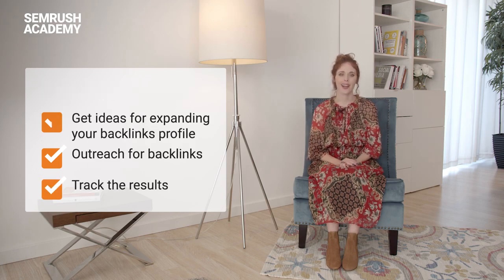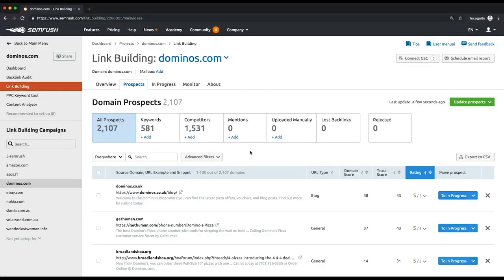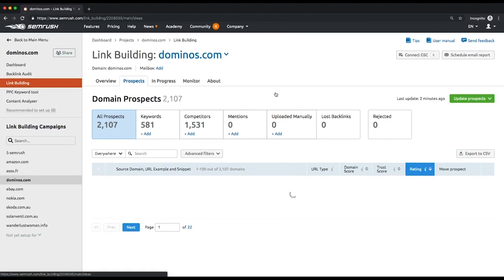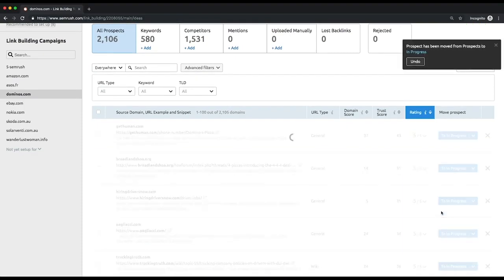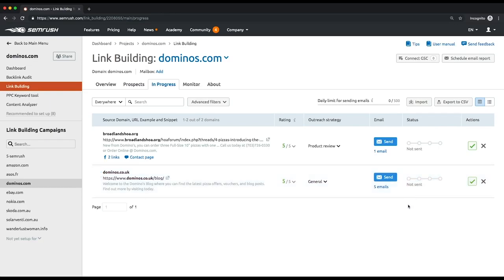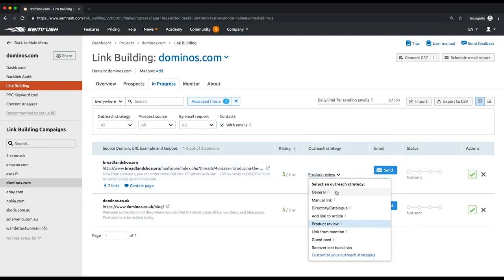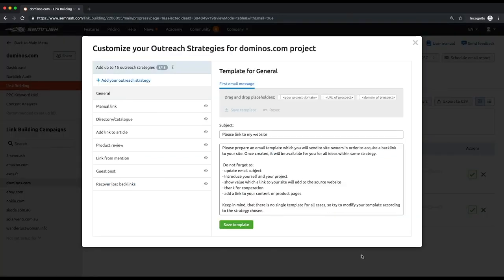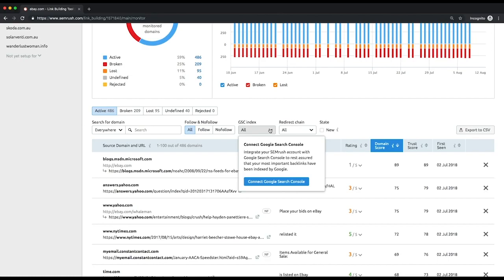How To Build Links to Your Website With Semrush | Lesson 4/5 | Semrush Academy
In this lesson, we’ll learn how to enrich our backlink profile with the help of the Link Building Tool.

0:13 Link Building tool
0:52 Prospects report
3:02 Toxic rank
3:15 In Progress tab
4:08 Nine email templates
5:15 Monitor tab
6:11 Summary

In this lesson, we'll dive deeper into the proactive step-by-step link building process. And to help us do this is our Link Building Tool. The Link Building Tool is a simple yet efficient solution to get ironclad ideas for expanding your backlinks profile. It helps you take three necessary steps to acquire links: researching for ideas, outreach, and tracking the results.

Link Building Tool
Let's configure the tool and see what it will offer. First, you need to enter up to 10 keywords that you want to rank for. By default, the tool will provide you with suggested keywords, which you can remove if you find them irrelevant. Don't forget to change your target database in the drop-down menu at the top if needed.

At the second step you can enter up to 10 competitors to help SEMrush identify domains that provide the most links to them. Like in the first step, the tool will make suggestions from the Organic Competitors Report.

Now that you've entered your target keywords and competitors, click the Start Link Building button. It may take several minutes for the tool to pull the data. After that, you'll get to the Overview report. There you'll see the overall information for your new campaign, namely:

The number of prospects, divided in 5 categories;
The number prospects you have to contact;
The number of replies you've received;
And the number of domains you're monitoring.
Like in the Backlink Audit tool, you can connect your Gmail, Outlook, or Yahoo accounts to be able to send emails right from the tool. To do this, click Add next to Mailbox and follow the instructions in the popup window.

You can also integrate the tool with the Google Search Console account - this will help pull more precise suggestions on your prospects by automatically marking already acquired backlinks.

Go to the Prospects report to get a detailed list of backlink opportunities. You can see all of them in a single table, or you can switch over between prospects with different sources. These sources are:

Organic search;
Competitors' backlinks;
Mentions of your or your competitor's brand name or other keyword you've targeted that are found by SEMrush;
Links from domains that you uploaded manually;
Lost backlinks, which are gathered from the Backlink Audit tool.
To pick the most suitable and relevant link prospects and let you target your audience, you can apply multiple filters by:

URL type (like forums, blogs, news, etc.) - these are defined automatically;
keyword;
or TLD.
If you've decided to continue working with the prospect, just click the 'To In Progres' button to move it to the In progress list. You can also send it to this list, additionally selecting your outreach strategy, which is the predefined scenario of acquiring the link. If a prospect doesn't suit you, click the X button to move it to the Rejected list. To help you make the right decision on whether to keep a prospect or to reject it, the tool offers you its overall rating, as well as detailed information for each prospect.

Among others, there's a toxic rank, a metric that we've already got acquainted with earlier in this module. It represents to what extent a certain domain could be dangerous to your website.

Once you've put together a list of your prospects, the time has come to reach out to them. Go to the In Progress tab and make sure you've connected your Gmail, Outlook, or Yahoo accounts. By doing this, you'll be able to send and receive outreach emails from the automatically retrieved addresses, track responses, and monitor your status to see if a certain email was sent/opened/read/or replied to.